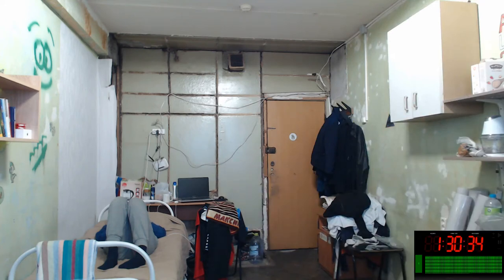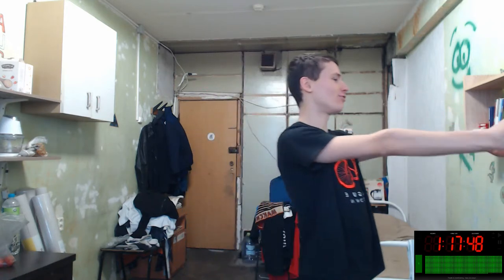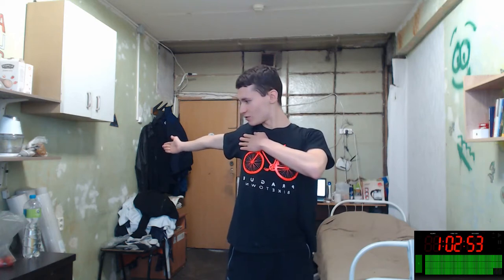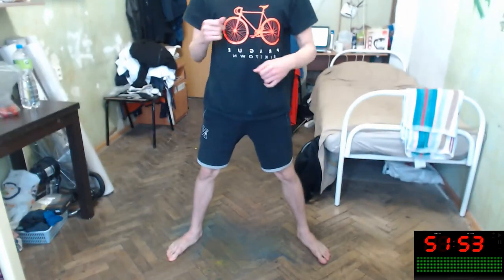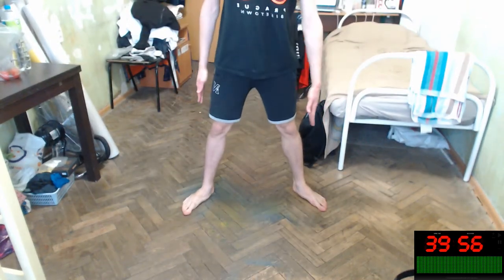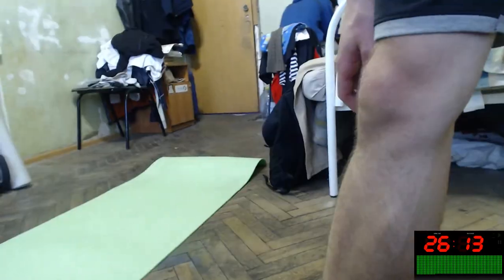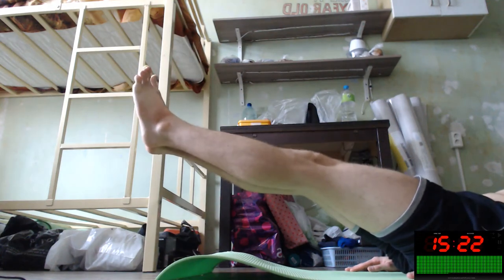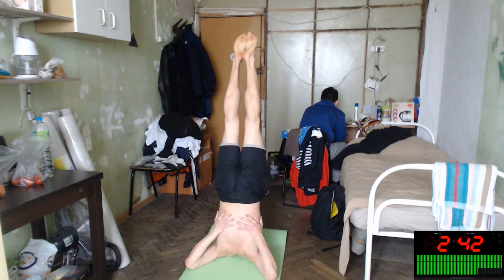Russian dorm student Morning Workout | 90 Minutes of Exercises | EJSport 161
90 Minutes Workout in Russian Dorm

Thanks :)

F.A.Q.:

1. Why do I learn English?

2. Why do I learn Indonesian?

3. Why am I doing reactions?

4. Why am I making a video?
Self-psychotherapy
Development of my own skills
Autobiography
Self-awareness

5. Why am I learning new skills?

6. According to the results, the language I want to talk mainly?

7. What do I want to get on the total?

8. What do i love?
Communication with people
Dancing
Developing
Singing
Playing music
Speaking
Training
Make new
Playing computer games
Drawing
Having fun